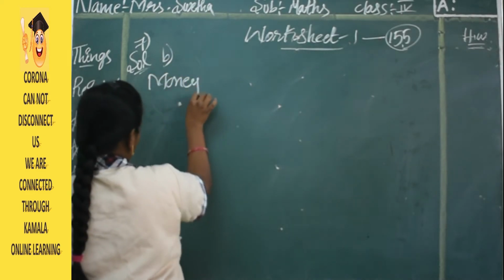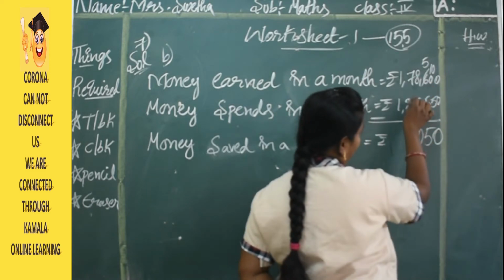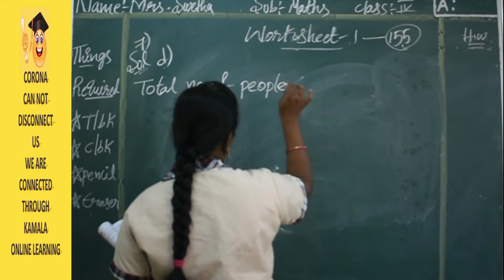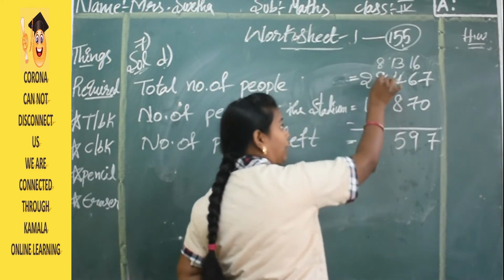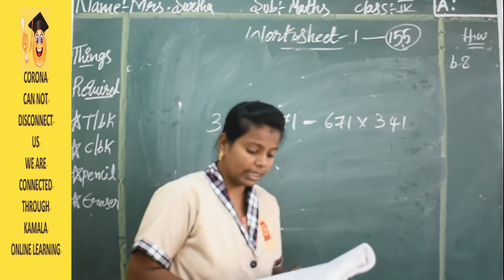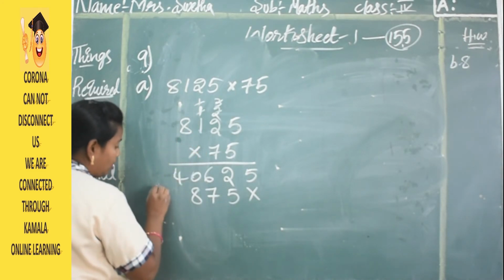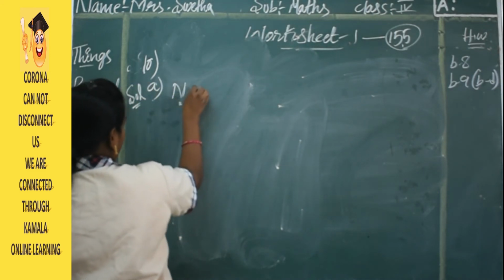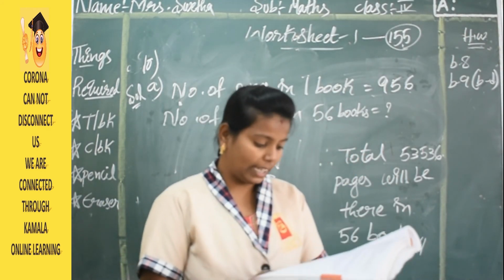4TH_CLASS_MATH_SEM1_CH4_PT10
kamalaonlineprogram
Hello Children!
Good Luck!
HAPPY LEARNING!